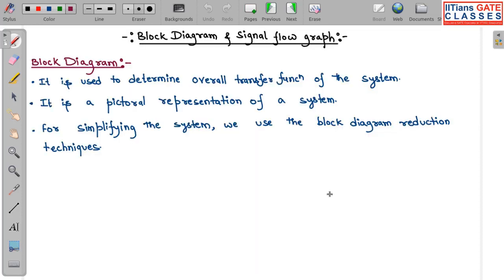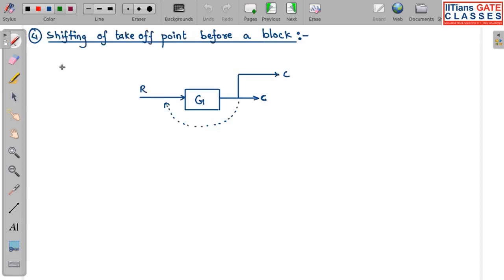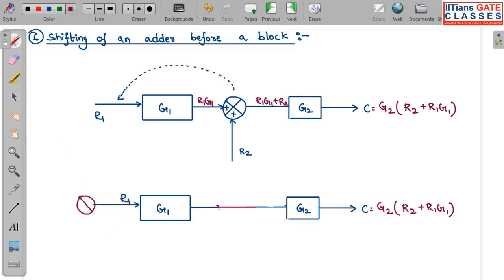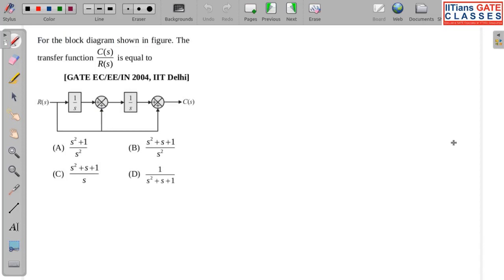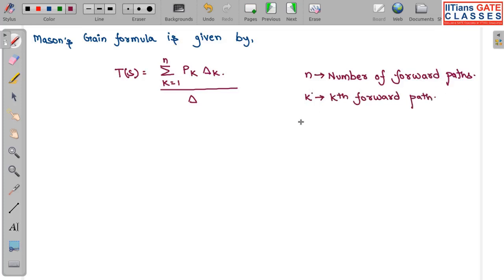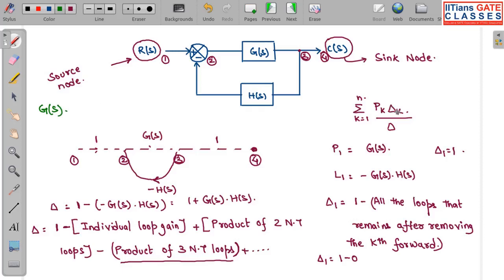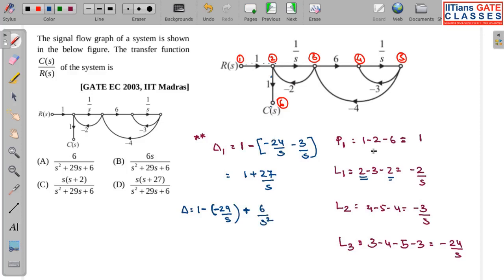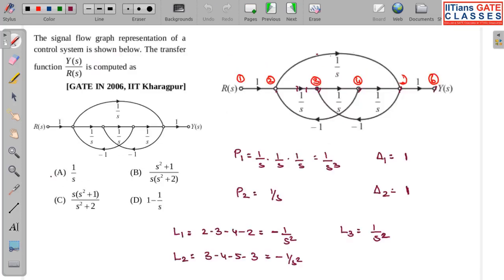A Demo Session on Control System | GATE 2023/24 Online Coaching for GATE INE | ECE | EEE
✅Salient Features
Regards,
Team IGC